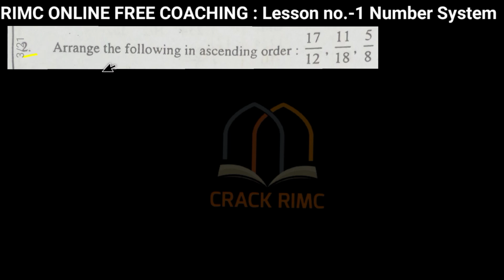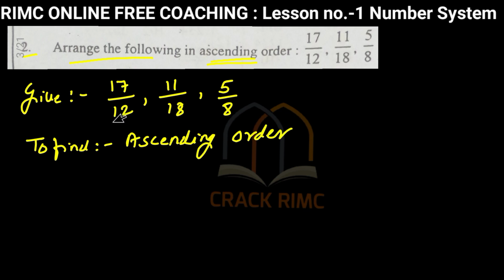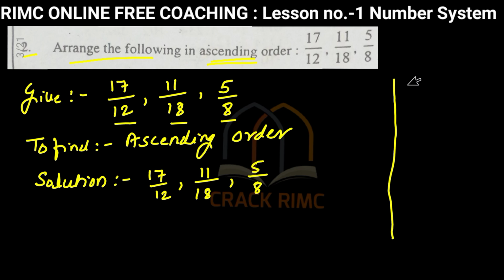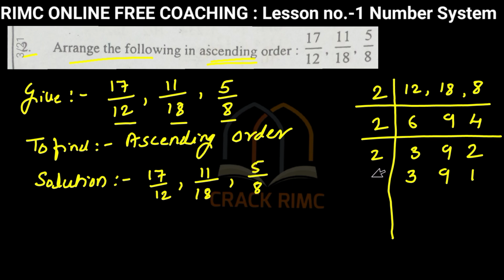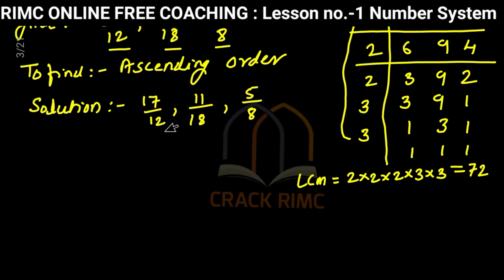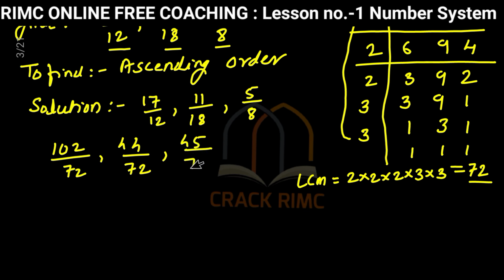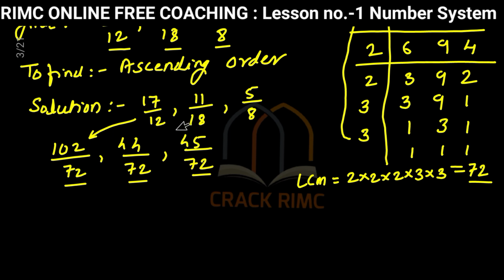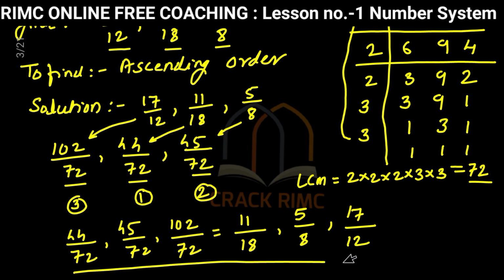II RIMC Math II Number System II Arrange the following in ascending order 1712,1118, and 58 II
Welcome to the CrackRIMC YouTube channel! We are dedicated to providing quality content related to the mathematics curriculum of the Rashtriya Indian Military College (RIMC). In this video, we will be solving a question related to the number system and arranging fractions in ascending order.

The question is as follows: Arrange the following fractions in ascending order - 17/12, 11/18, and 5/8. This question tests your understanding of fractions and your ability to compare and order them.

Our expert math tutor will guide you through the steps to solve this question in a simple and easy-to-understand manner. You will learn how to find the lowest common denominator and convert the fractions to equivalent ones with the same denominator. You will also learn how to compare and order the fractions based on their numerator values.

Our goal is to help RIMC students develop a strong foundation in mathematics and excel in their studies. Our videos are designed to provide a comprehensive understanding of mathematical concepts and problem-solving techniques.

We would love to hear your feedback and suggestions for future video topics in the comments section. Thank you for choosing CrackRIMC for your math learning needs!